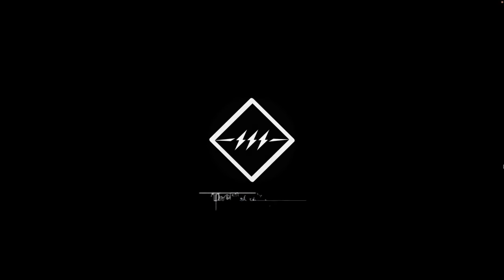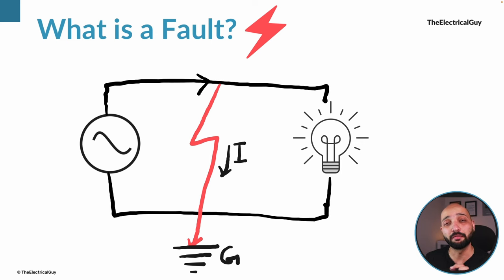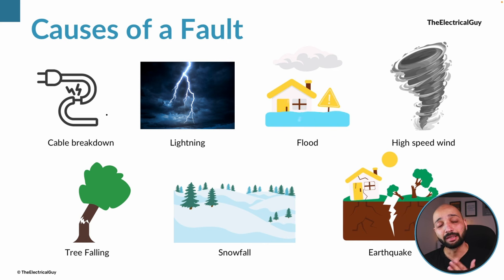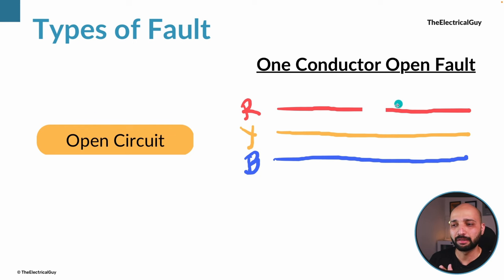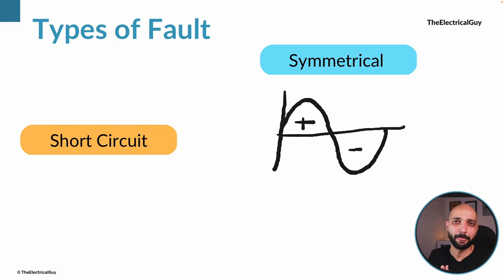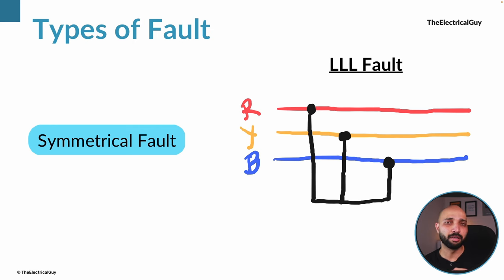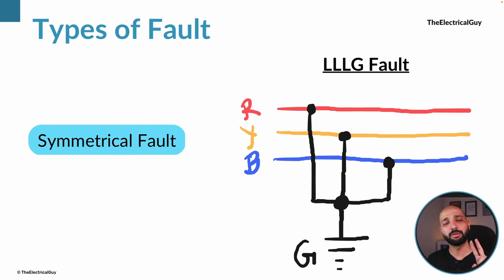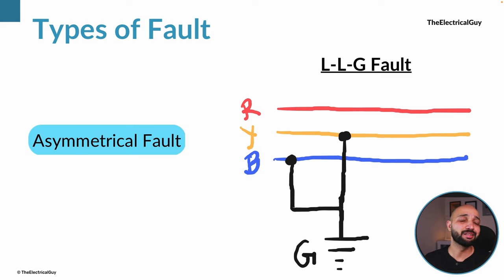Different Types of Faults in Power System | Explained | TheElectricalGuy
Different Types of Faults in Power System are explained in this video. Understand symmetrical fault in power system and asymmetrical or unsymmetrical fault in power system.

This video will help in understanding the basics about different types of faults in power system.

➜ Free Courses - courses.theelectricalguy.in